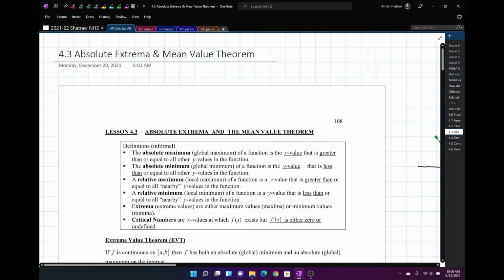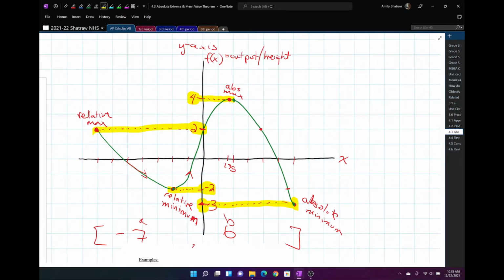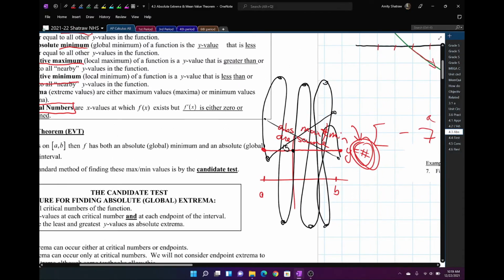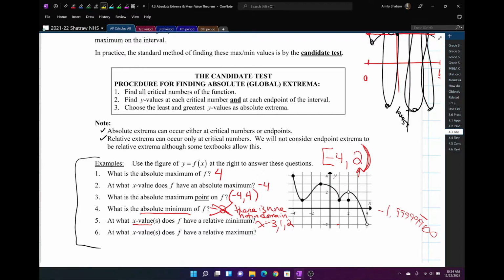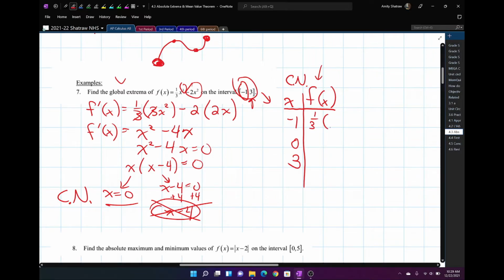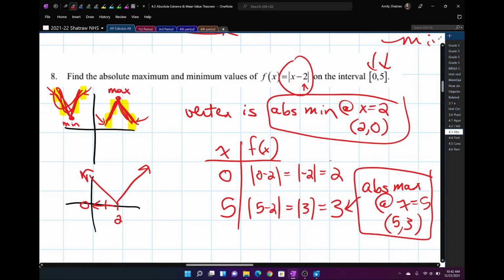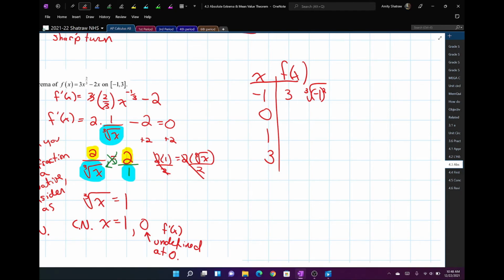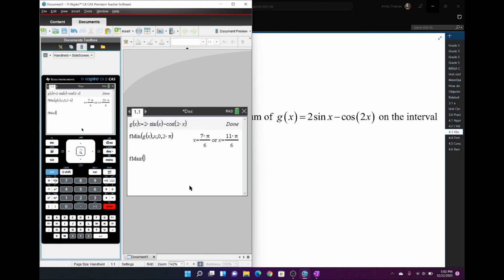4.3 Lecture Finding Extrema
Finding Absolute Extrema, Absolute Maximum, Absolute Minimum, Relative Maximum, Relative Minimum.  Identifying Critical Numbers. Using the TI-Nspire with CAS function FMax and FMin to find extrema.